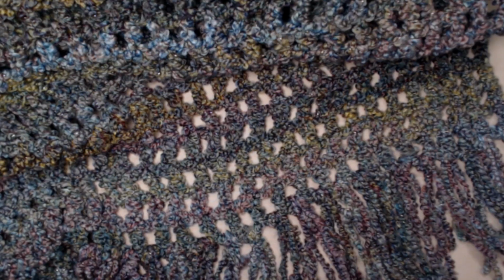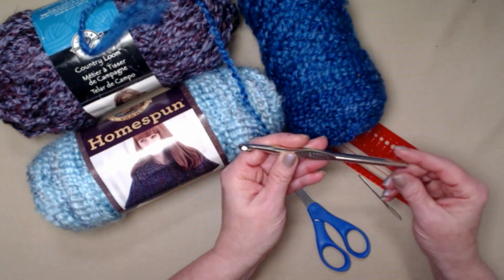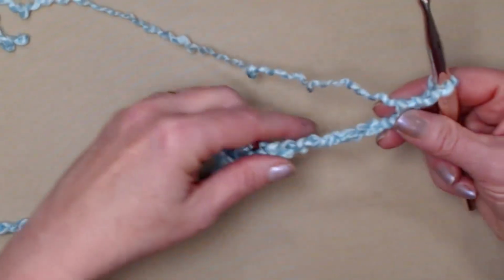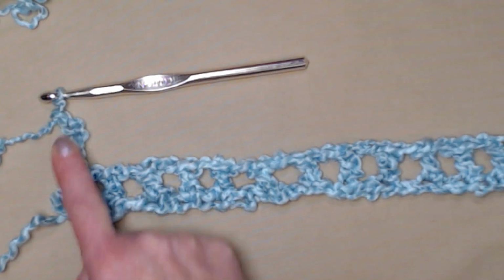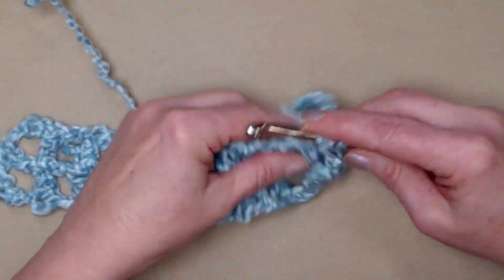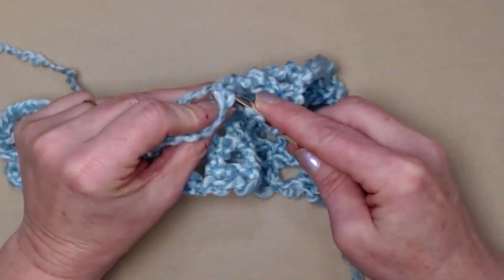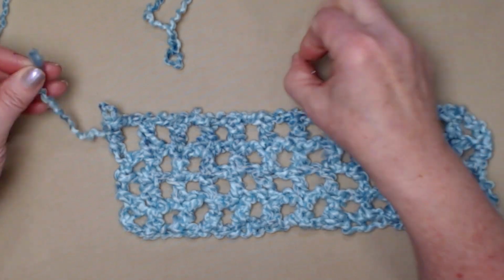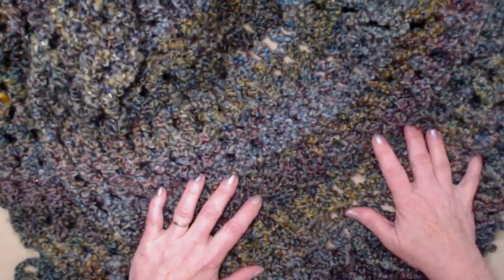Learn To Crochet The Super Nova Scarf And Wrap Crochet Pattern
Super Nova Wrap Scarf Crochet Pattern
It's A Super Scarf, A Wrap Shawl And Throw Blanket.
 It is a thick boucle, so I made the pattern simple to crochet.
But the end result is definitely not simple.
It's Classy, Warm and Comfy.
Although this yarn is a bulky 5, it is not heavy,
and yet still very warm.

What is Boucle Yarn?
"Yarn With a looped or curled ply"

Crocheting with this Boucle yarn.

1. Choose a large project.  Do not try to make little
intricate designs.
Most of the color variegation can not be seen with a small
project. I suggest scarves, throws, blankets and cowls.

2. Choose a project with very little detail.
Most intricate detail is lost because of the bumpy and
fuzziness of the yarn.

3. Crochet loosely - It is better to be too lose then
too tight with this type of yarn. It is hard to find the
stitches if you crochet too tightly, and just as hard to work
with if you are a tight stitcher.

4. Lastly, don't let the yarn frustrate you.
Make a practice swatch, and study how to find your
stitches, and where to place your hook.
If you are struggling with it, set it down and come back later.

Examples of Boucle Yarn:
Homespun
Lion Brand Boucle
Lion Brand Textures
Bernat Pipsqueak
Country Loom
Red Heart Stellar

Latest posts